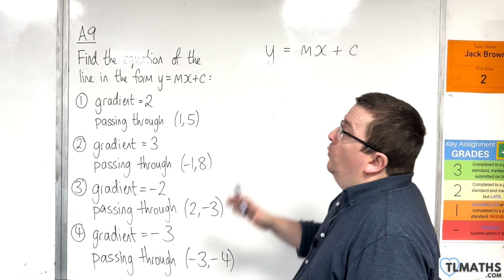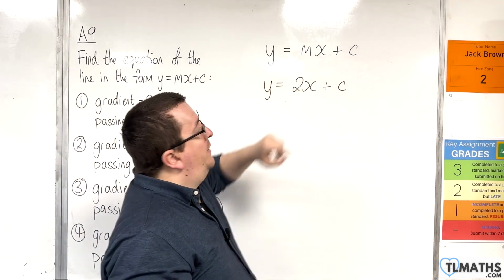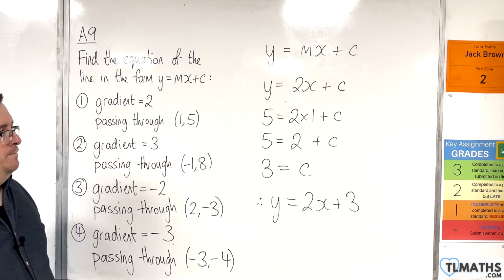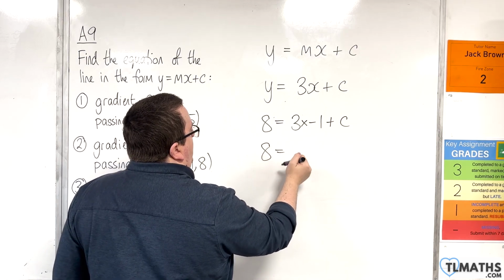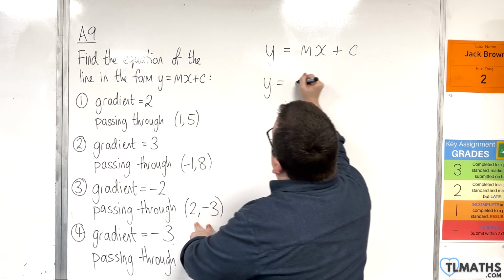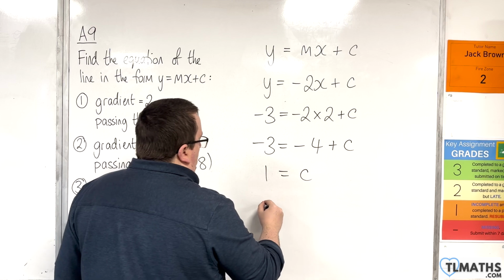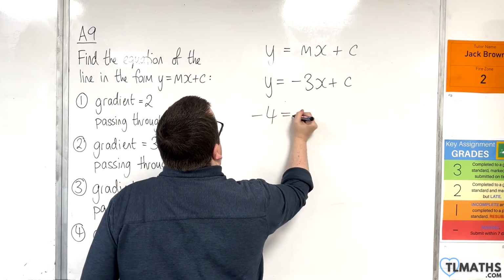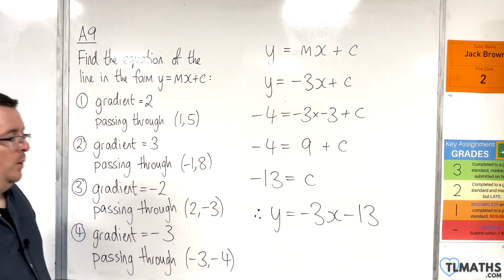GCSE Maths: A9-14 [Method 1 Examples Part 1]